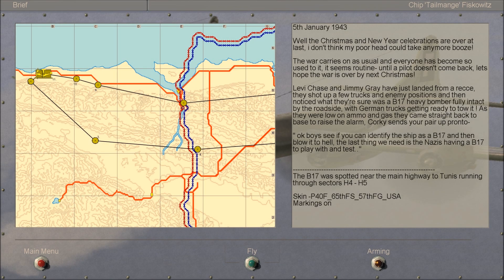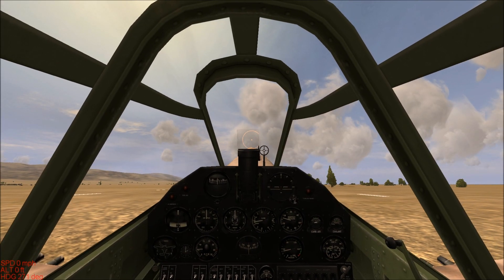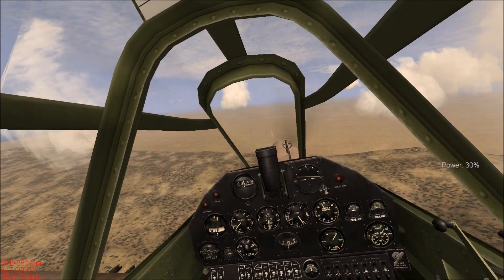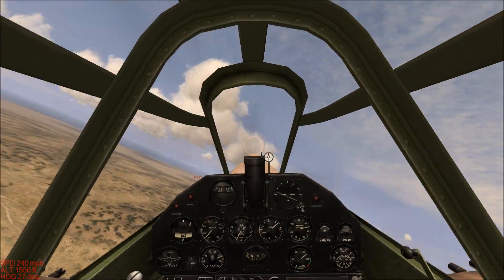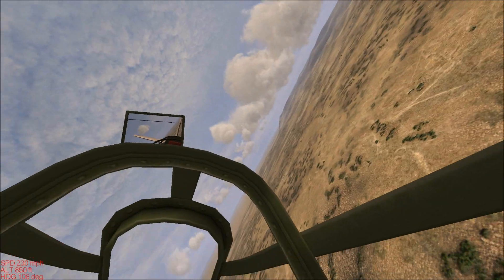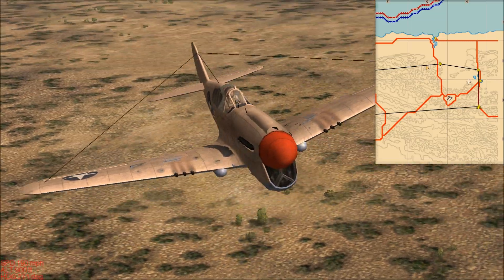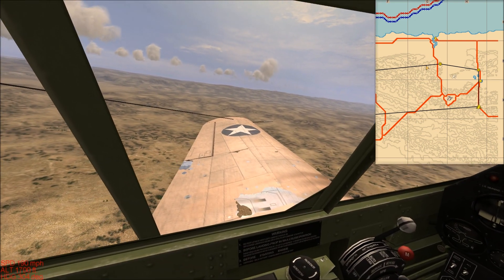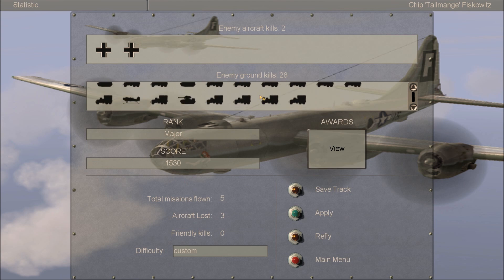Let's Play IL-2 Sturmovik 1946 - Checkertails Across the Med (P-40 Campaign) - Part 6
Grand Theft Aero. (I forgot to disable F.lux when recording this so everything looks orangey. It's too orangey for crows. Sorry.)

I'm using a Logitech Extreme 3D Pro joystick with TrackIR 5.